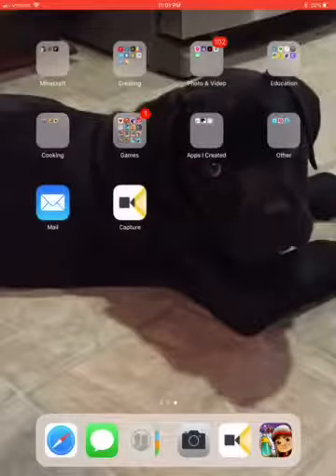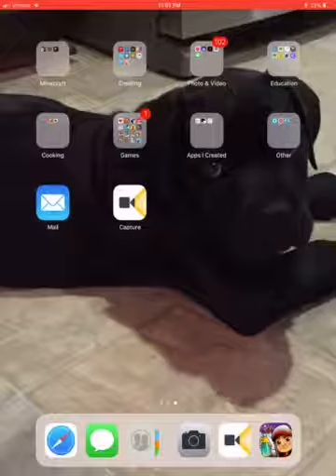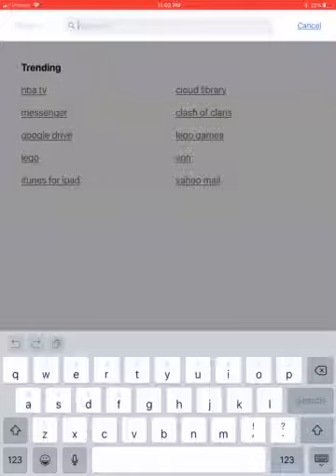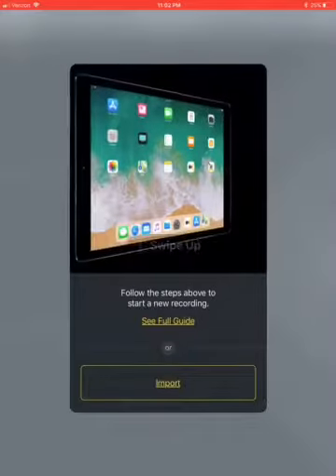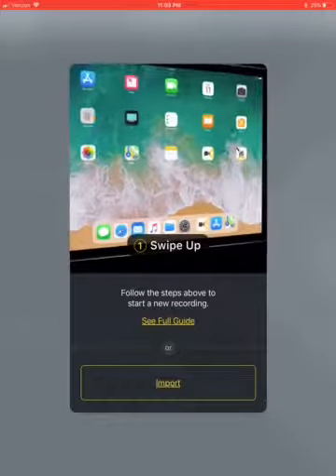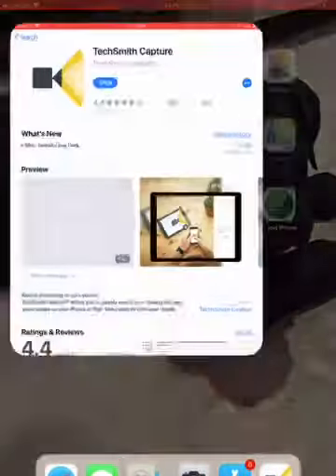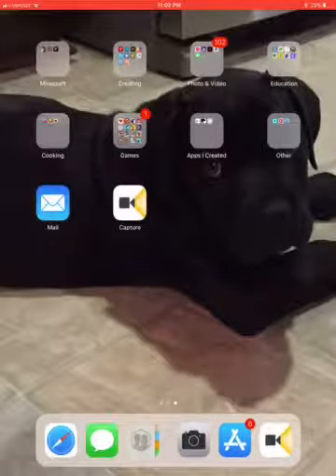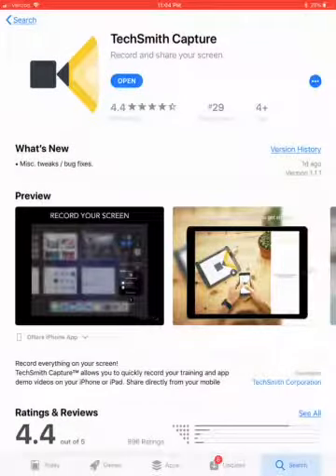TECHSMITH SCREEN RECORDER (IN THE APPLE APP STORE, NOT FEOM SAFARI)